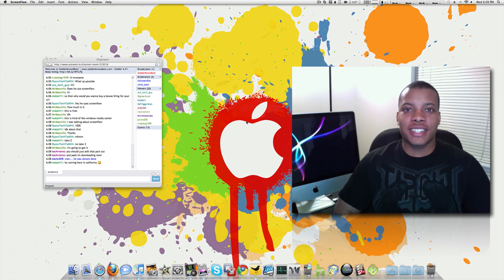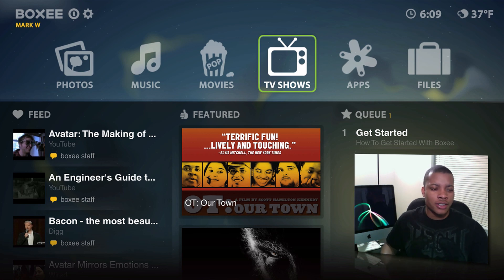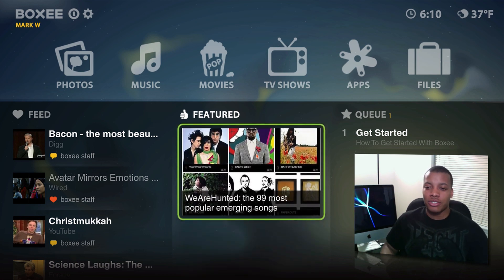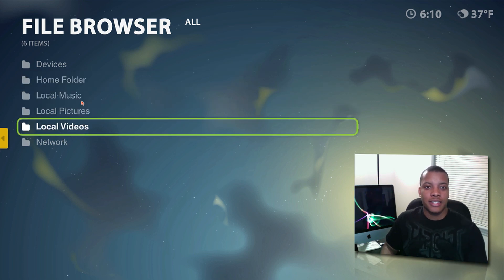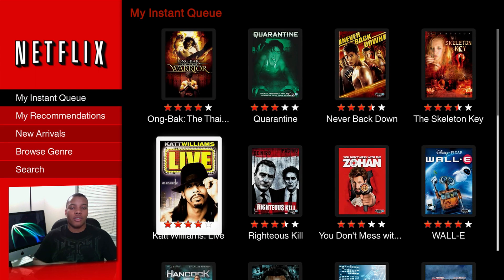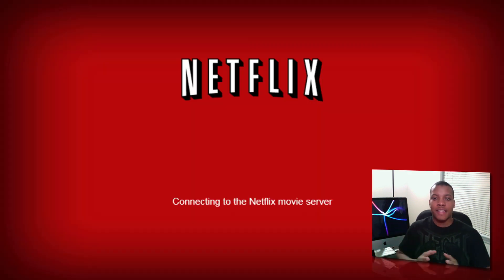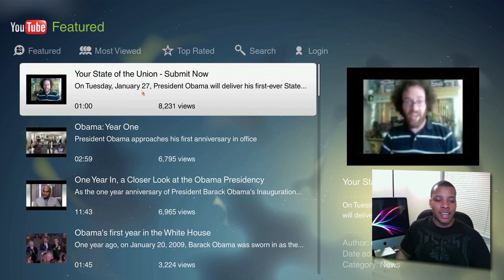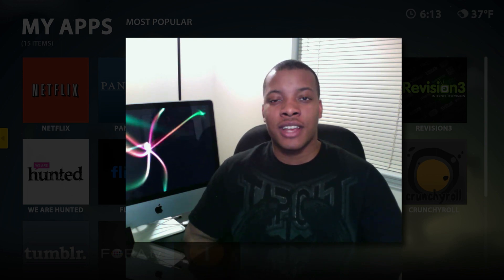Mac App of the Week: Boxee